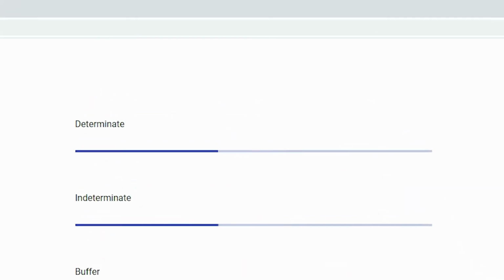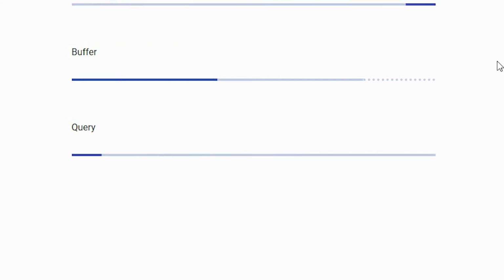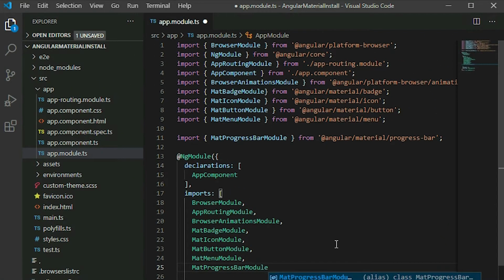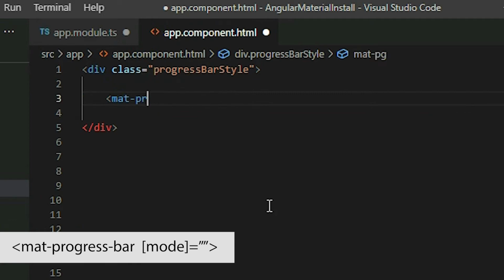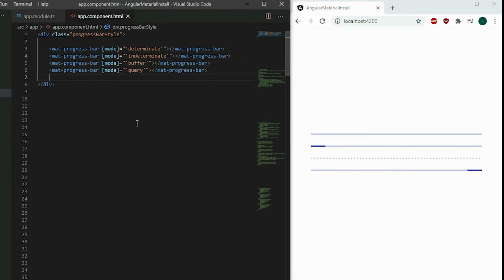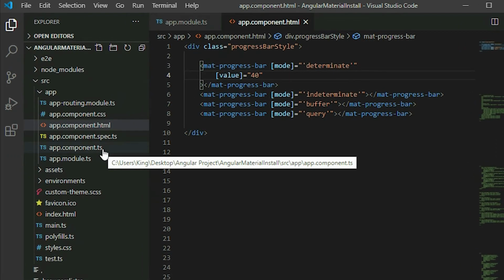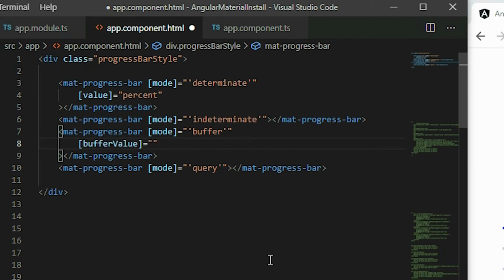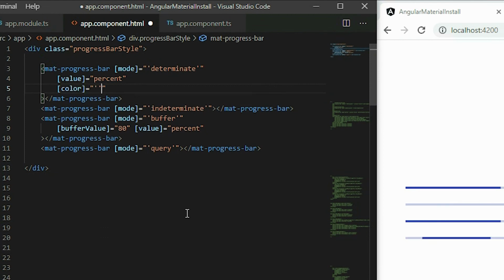Angular Material UI: Progress Bar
Angular Material UI: Progress Bars

Package:
npm add @angular/material

Module:
import { MatMenuModule } from '@angular/material/progress-bar';